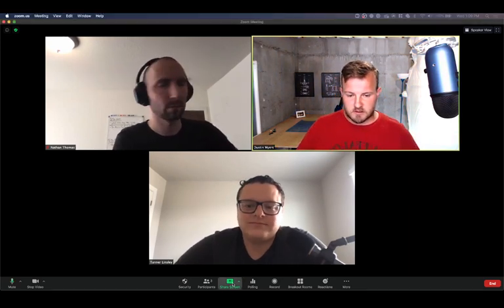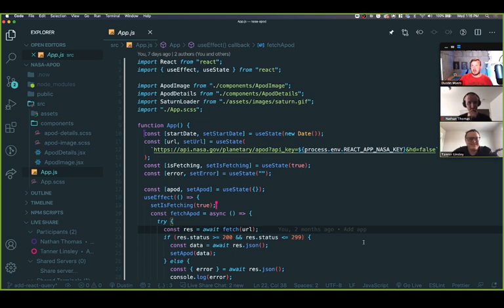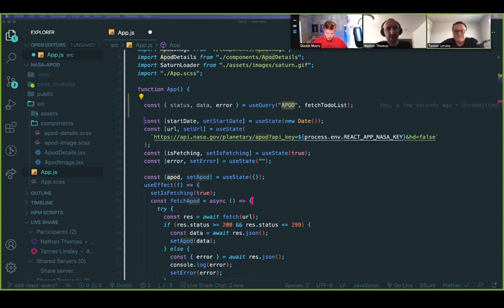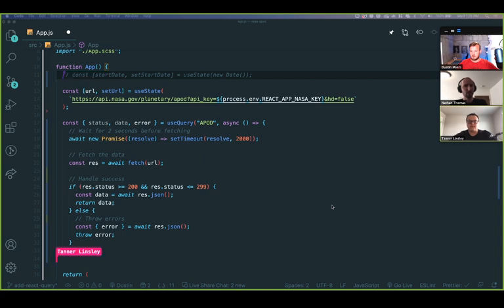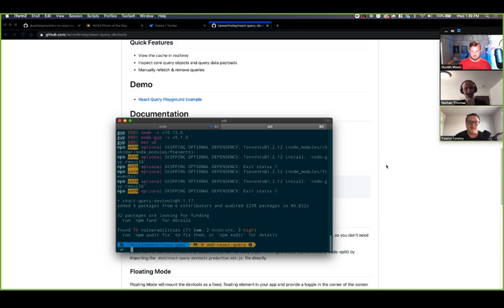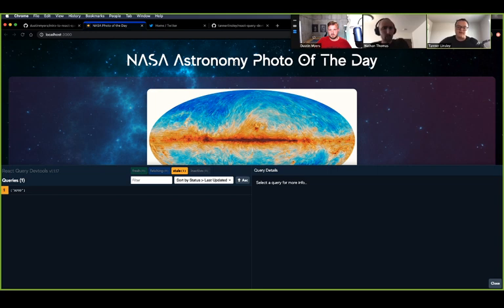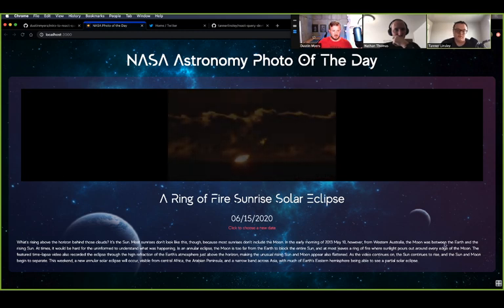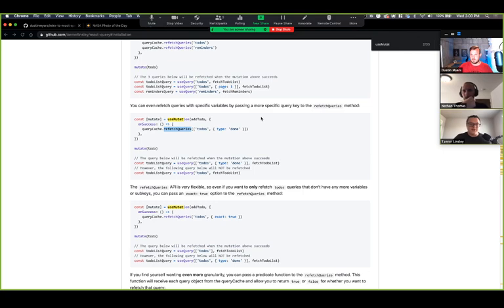DevCasts #01 w/Tanner Linsley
Tanner Linsley, the author of react-query, joins us to talk about RQ, and implement it live into an application!